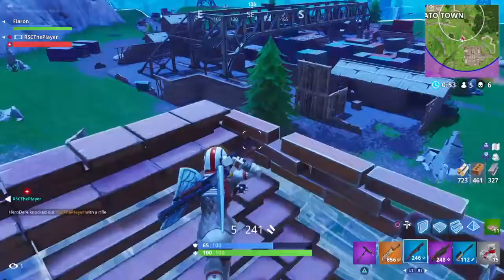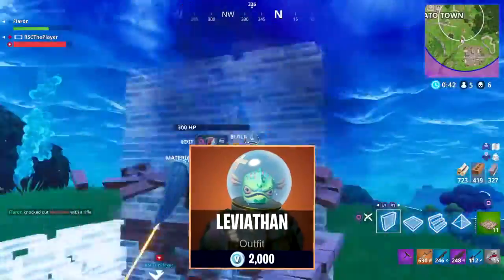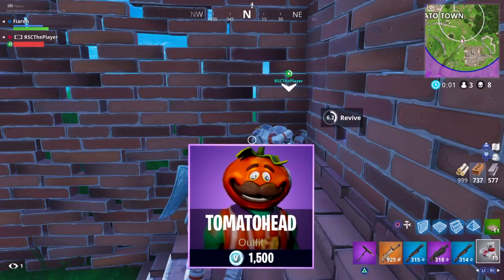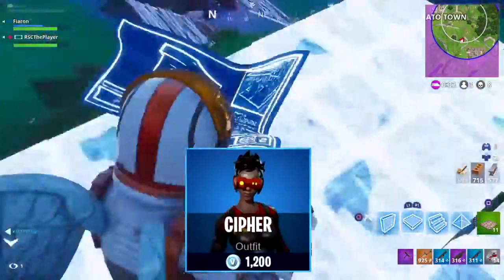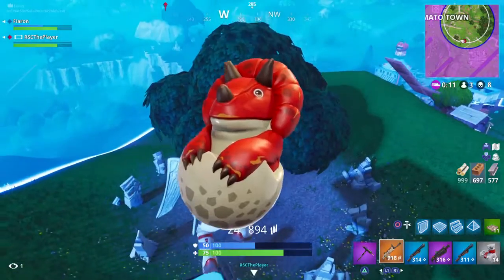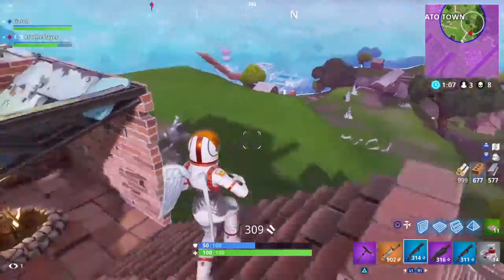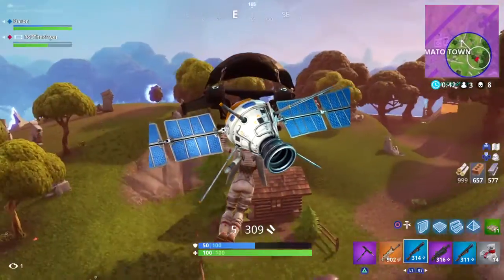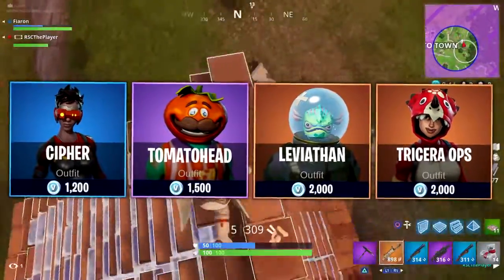NEW FORTNITE SKINS, BACKBLINGS, AXES, & MORE! (Fortnite Battle Royale Update V3.5)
In this video, i break down the new leaked skins, backblings/backpacks, axes, and gliders that was a part of the new 3.5 version update in Fortnite Battle Royale. These skins should be starting to roll out in the next week or so, so be on a look out for these new skins! If you guys enjoyed this video make sure to hit that like button and if you guys want more, make sure to subscribe and turn post notifications on to get notified when i post another update video!

Check them out for yourself!

100% PG kid friendly